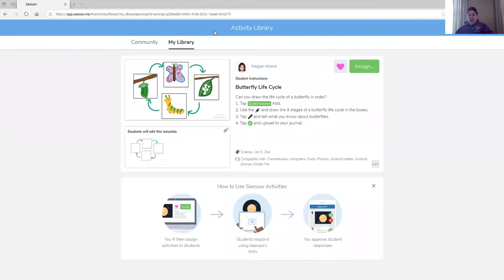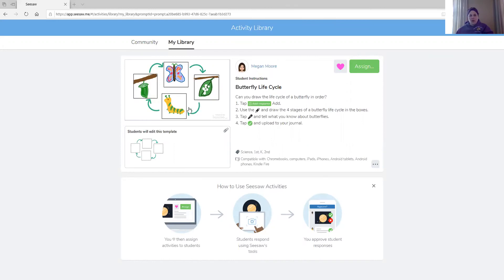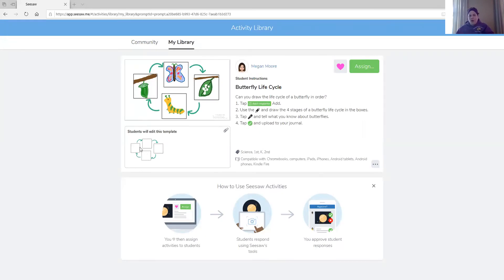Thursday, 5/7/20 Science-The Life Cycle of a Butterfly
Today we will put all of the stages together of the Life Cycle of a Butterfly!